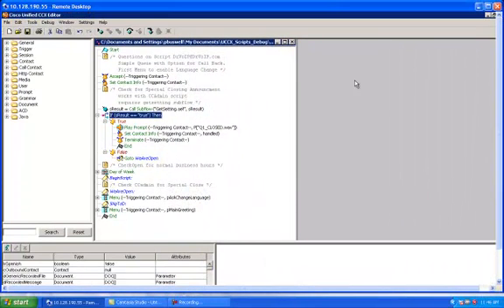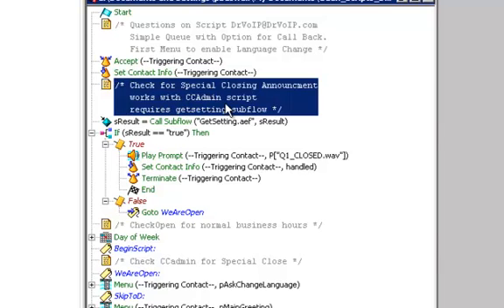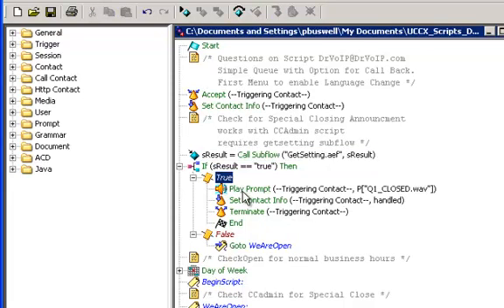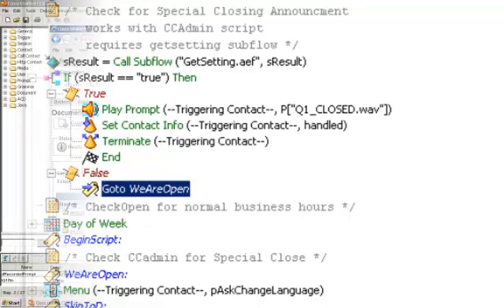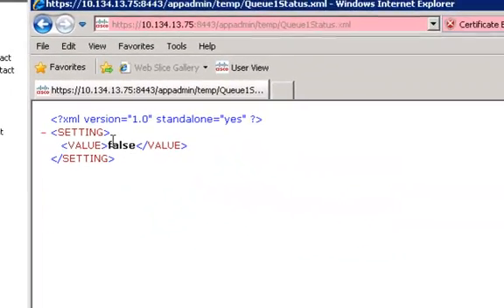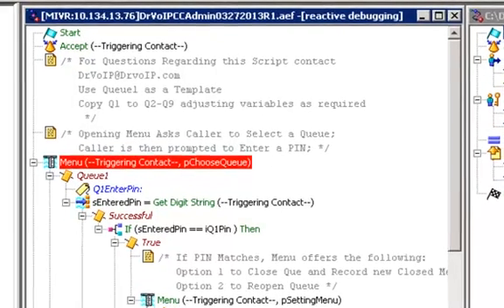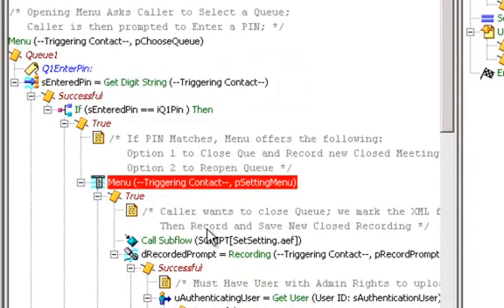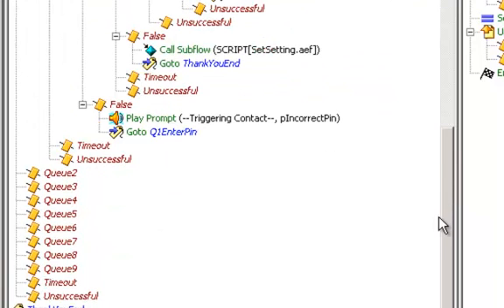CISCO UCCX or ShoreTel ECC - Script to close queue on demand!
If you manage a Contact Center, sooner or later a supervisor will not only ask you to close a queue outside of the normal schedule, but they will also as for a new closed greeting!  Periodic but unpredictable Staff Meetings often require the team to gather, leaving nobody in Queue.  Why not write a script to allow the supervisors to do this themselves?  Dial 1 to Open, Dial 2 to close the Queue and record a new closed Greeting.  This clip provides some out takes for the full script discussion on the website.